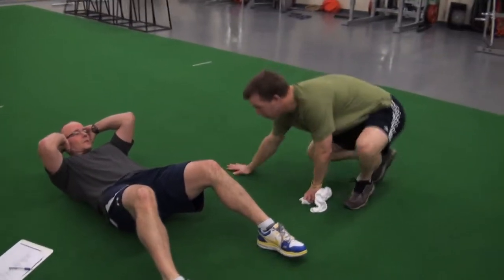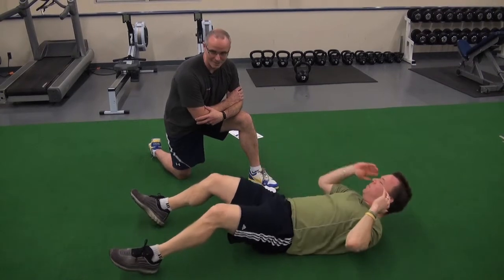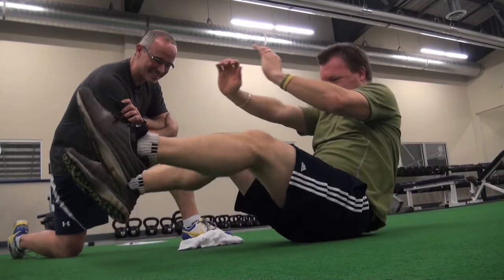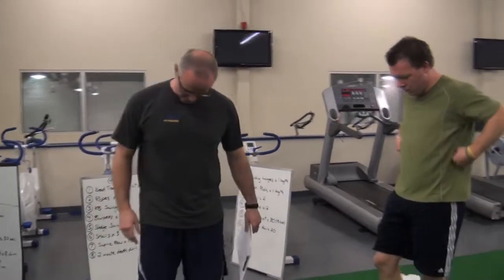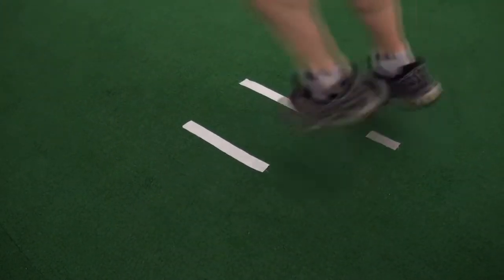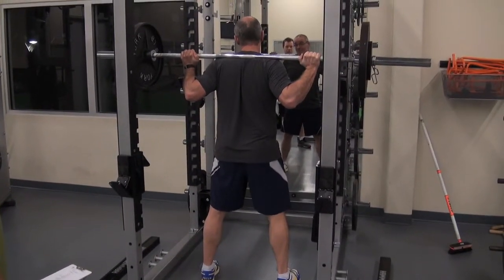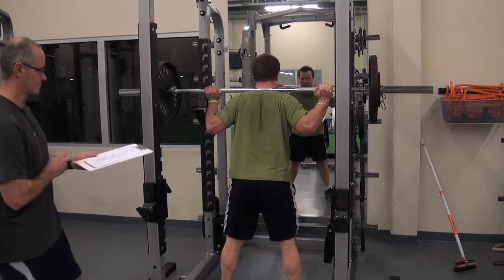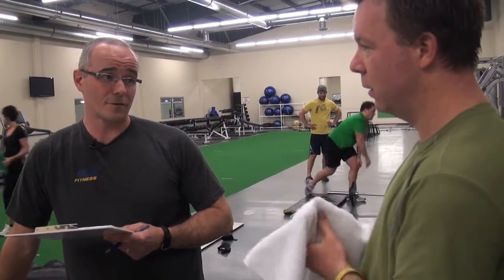Training camp testing: Strength & Endurance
February 14, 2012 - Geoff Kirbyson does sit-ups, weights and jumps.